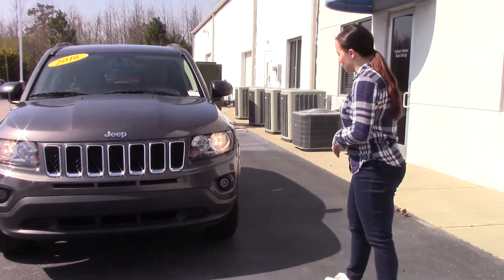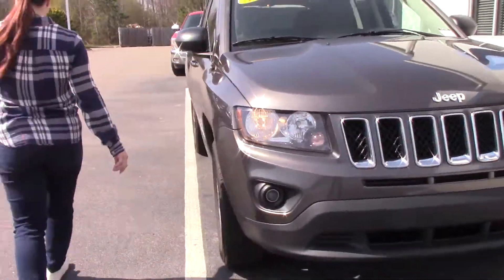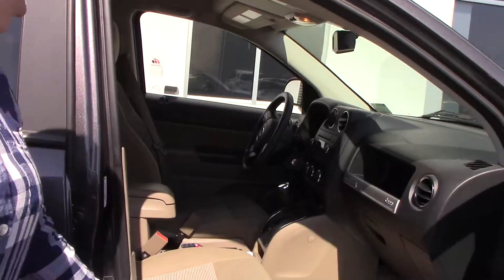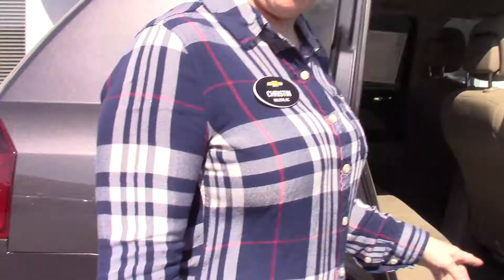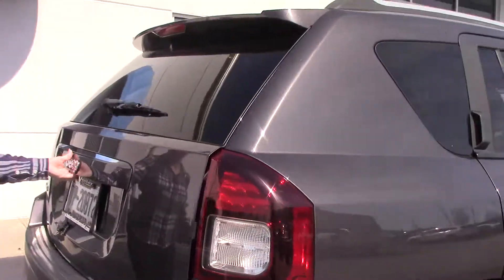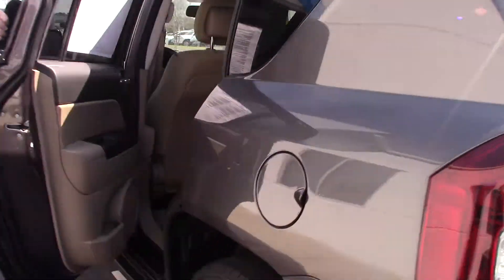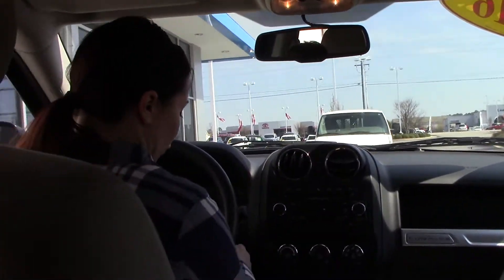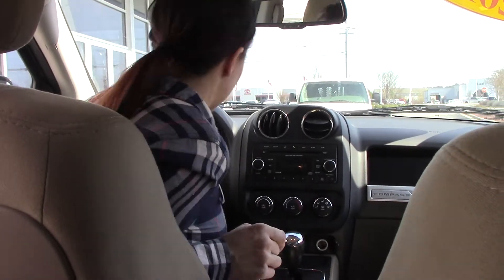2016 Jeep Compass Sport Wilson, NC WalkAround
Perfect smaller SUV for family and traveling!

CARFAX One-Owner. Clean CARFAX. Gray 2016 Jeep Compass Sport 4WD 2.4L I4 DOHC 16V Dual VVT 2016 Jeep Compass Sport in Gray, Sought After Options Include, 4WD.